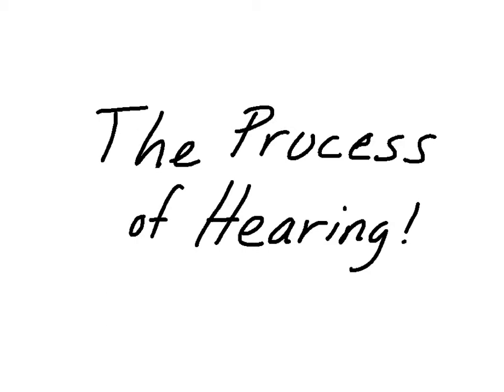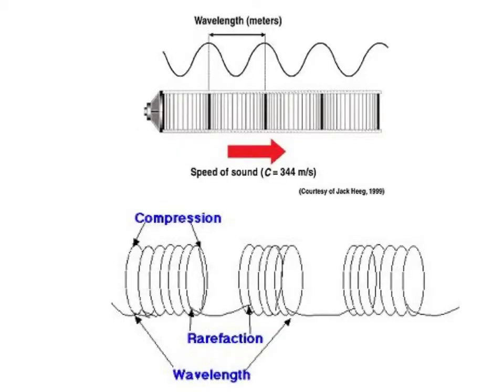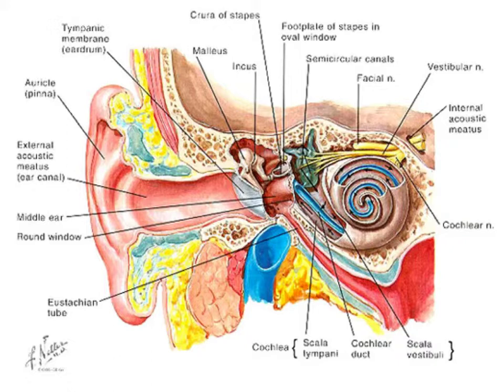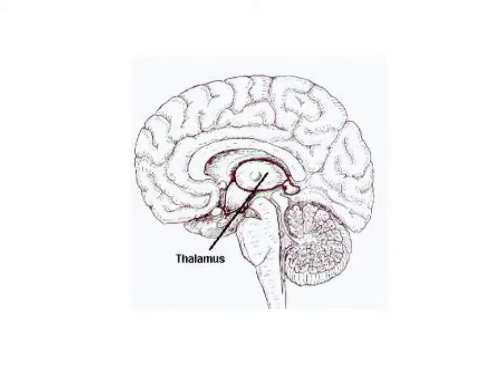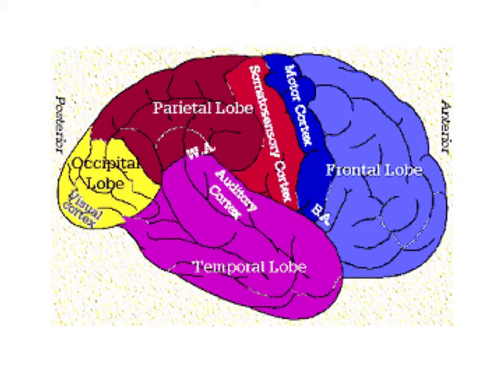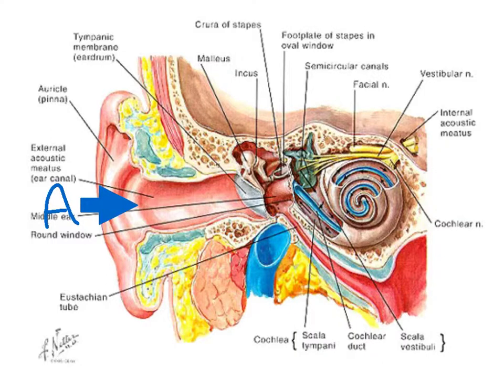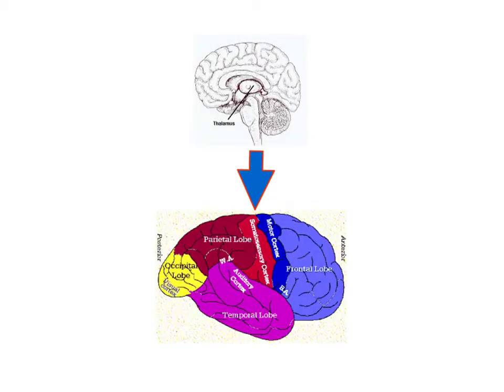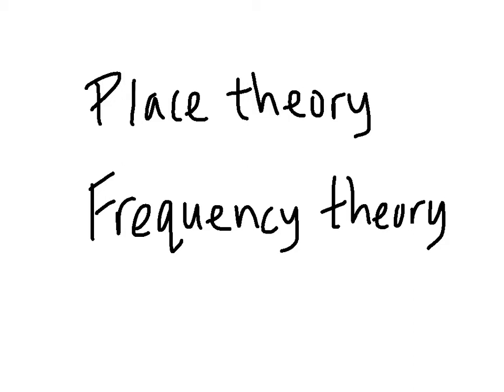The Process of Hearing (Marcus Holzberg)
A video explaining the process of audition for an Introduction to Psychology class.